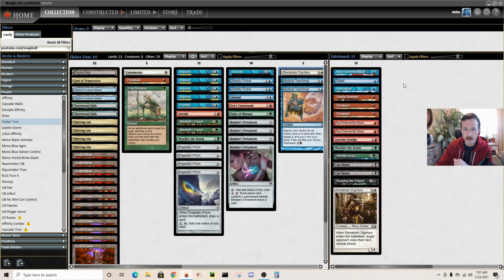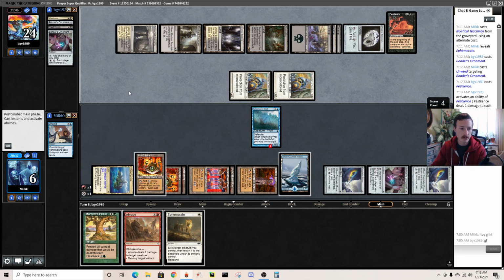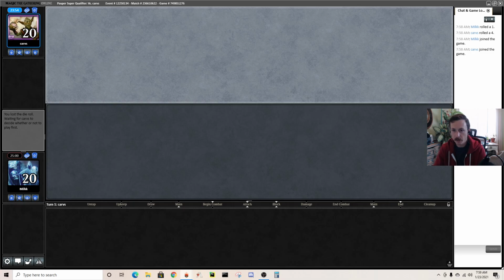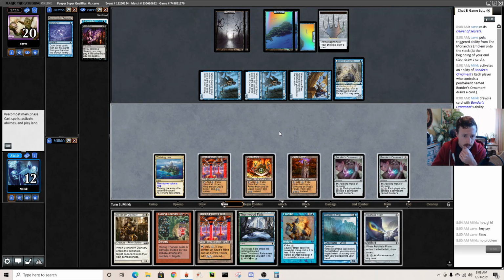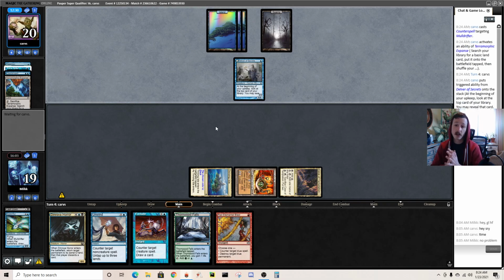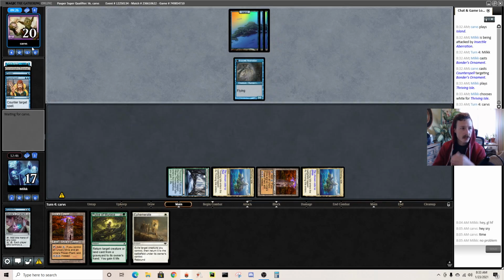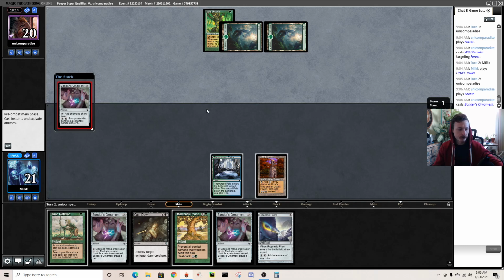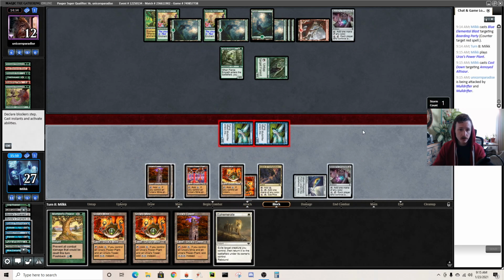Pauper Super PTQ - Flicker Tron | PUNTED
Super excited to bring you a Super PTQ rather than a league. Lots of tron led up to this event. Didn’t exactly go my way.

Decklist:
4 Urza's Mine
4 Urza's Tower
4 Urza's Power Plant
2 Thornwood Falls
1 Bojuka Bog
1 Cave of Temptation
2 Snow-Covered Island
4 Thriving Isle
1 Ephemerate
1 Crop Rotation
1 Pyroblast
4 Prophetic Prism
1 Abrade
1 Prohibit
1 Weather the Storm
2 Moment's Peace
4 Impulse
2 Ghostly Flicker
1 Unwind
1 Pulse of Murasa
1 Exclude
1 Fiery Cannonade
4 Bonder's Ornament
1 Stonehorn Dignitary
2 Mystical Teachings
3 Mnemonic Wall
4 Mulldrifter
1 Dinrova Horror
1 Rolling Thunder

Sideboard:
1 Hydroblast
1 Serene Heart
1 Weather the Storm
1 Blue Elemental Blast
1 Gorilla Shaman
2 Pyroblast
1 Ancient Grudge
2 Red Elemental Blast
1 Dispel
1 Stonehorn Dignitary
1 Reaping the Graves
2 Cast Down